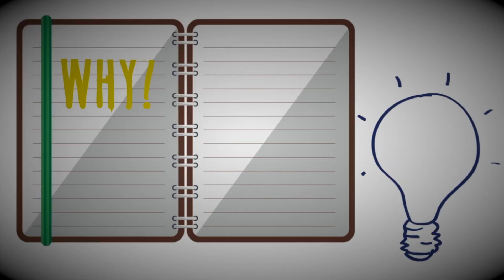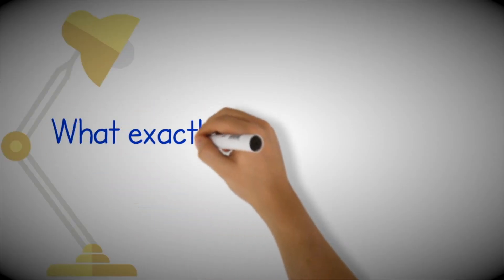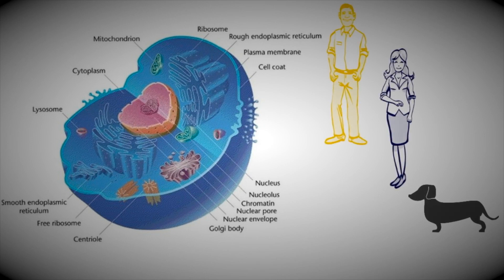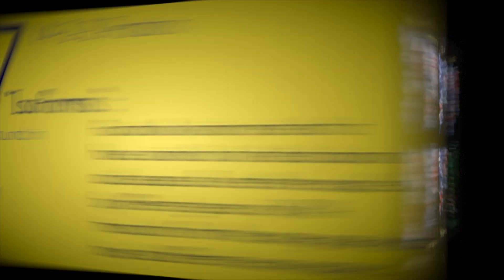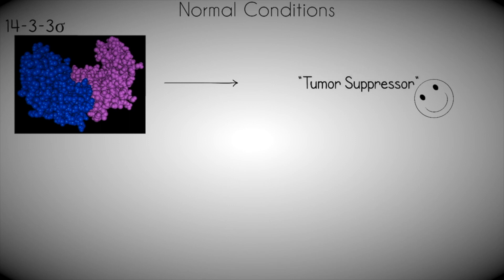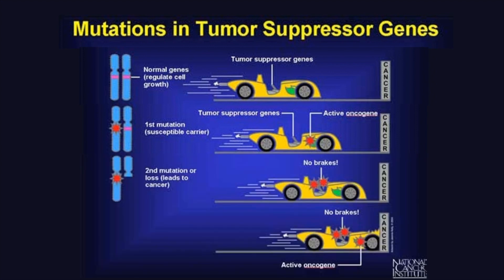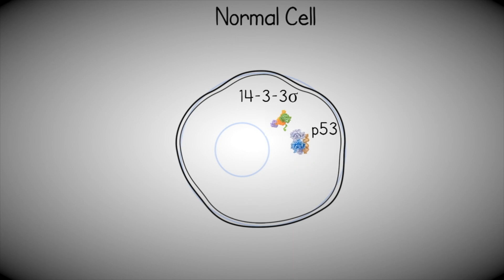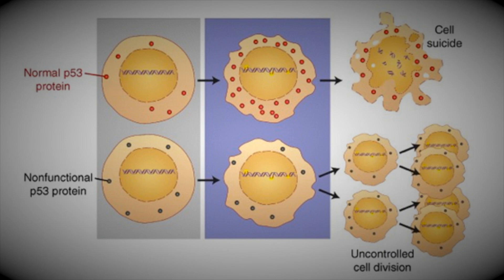14-3-3 Protein (2017)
Video by Samantha Churovich.